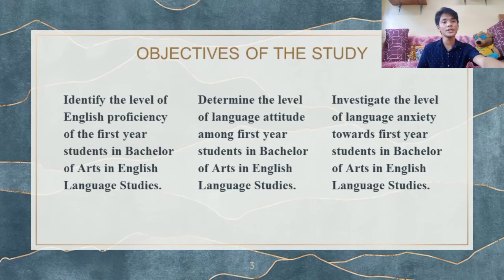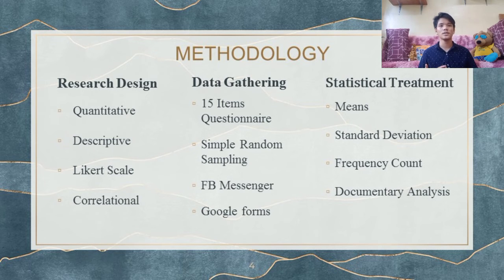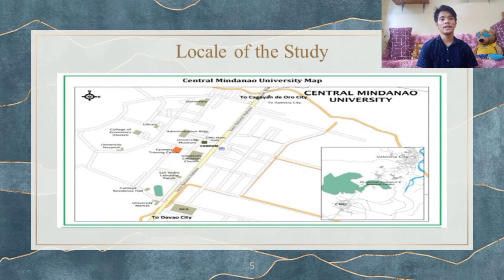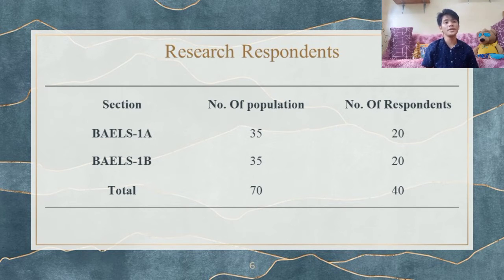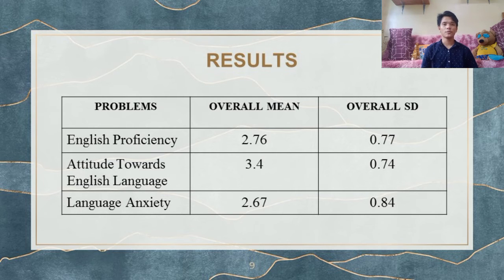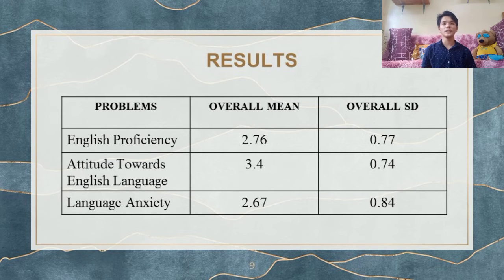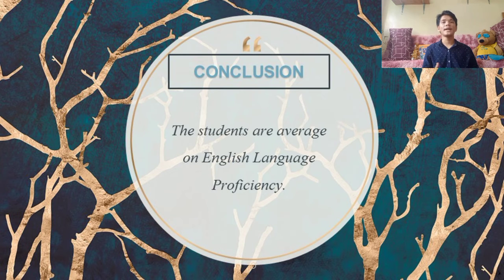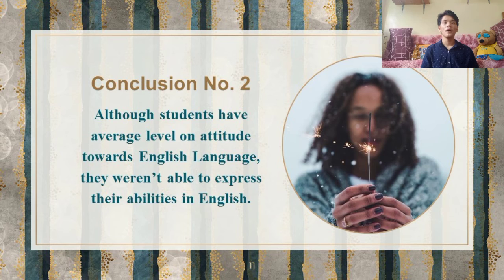ELS43 FINAL REQUIREMENT - English Language Proficiency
Central Mindanao University' First Year BAELS Students' Perceived Level on English Language Proficiency